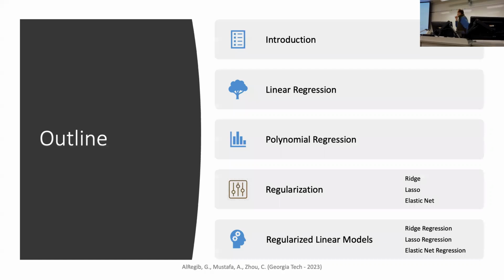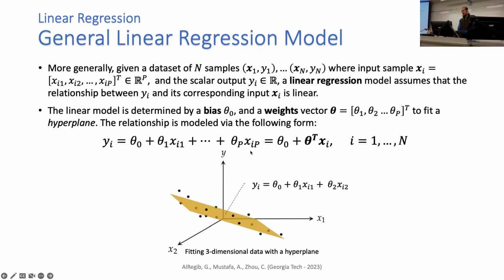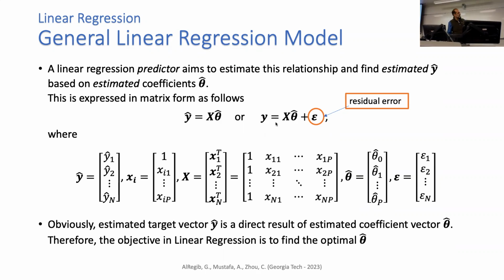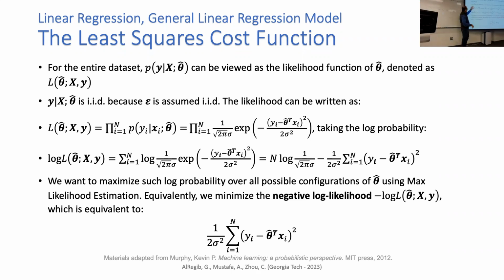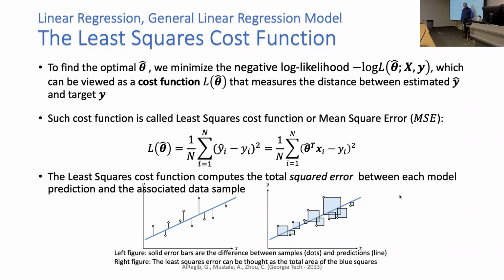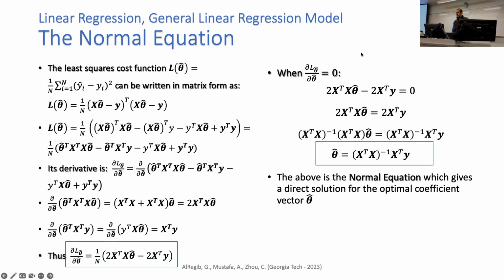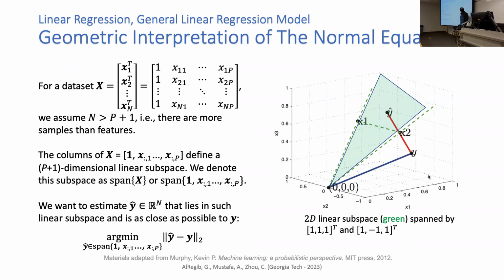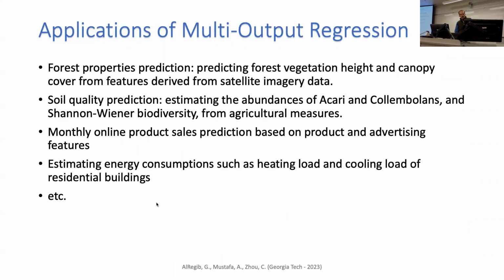Spring 2023 Lecture 7: Linear Regression